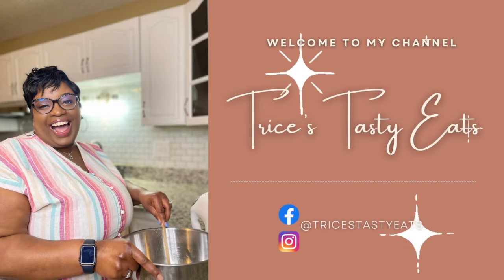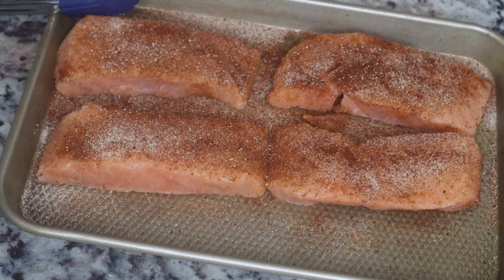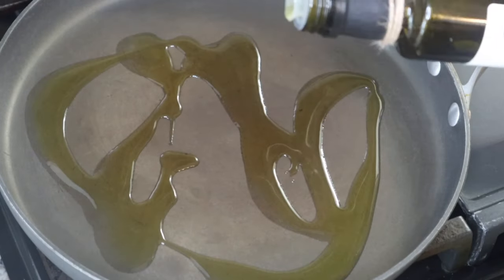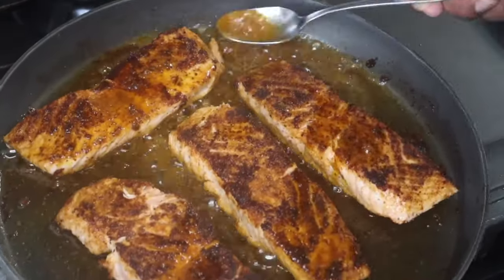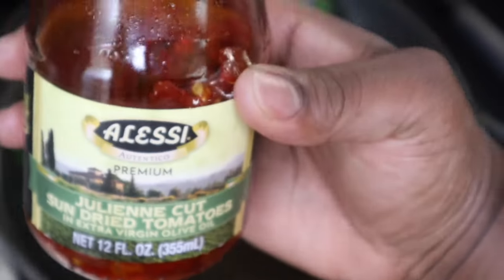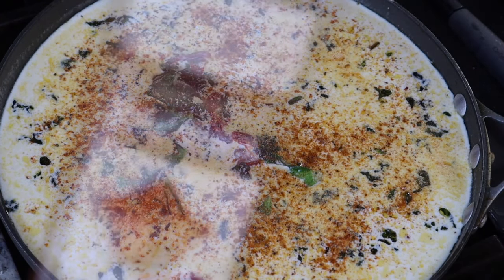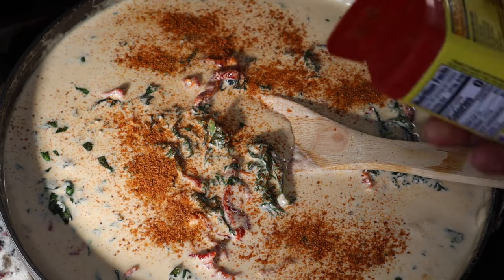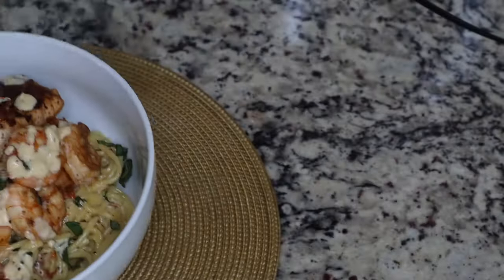Creamy Tuscan Salmon | Marry Me Salmon & Shrimp | Shrimp Pasta | Seafood Pasta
Hey guys! Watch me as I make this Creamy Tuscan Salmon and Shrimp. If you like Marry Me Chicken, then you'll love this dish. I hope you enjoy!

Ingredients:
1 (16 oz) box of pasta (I used spaghetti)
1 quart (32 oz) of heavy cream
1 cup (approx) of parmesan cheese
Jumbo shrimp
Salmon
Kale (about 1 cup or so)
Sundried tomatoes
Olive oil
Old Bay Seasoning
Italian seasoning
Black pepper
Salt
Garlic powder
Onion powder
Smoked paprika
Fresh basil